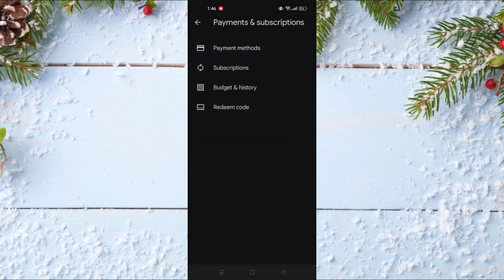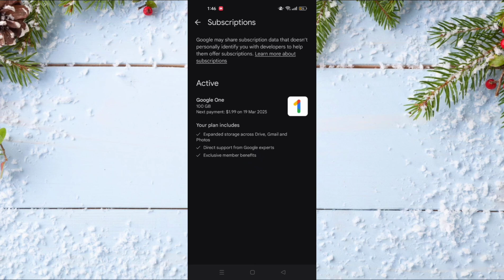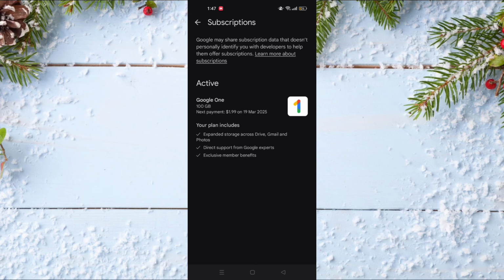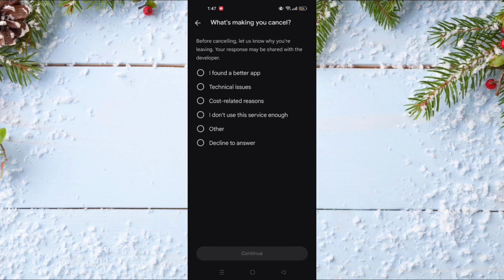How to Cancel Subscriptions in Google Play 2025 (Easy Step-by-Step! 👋)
Need to cancel a subscription you're no longer using? This video shows you exactly how to cancel subscriptions purchased through the Google Play Store on your Android phone, tablet, or even your computer!